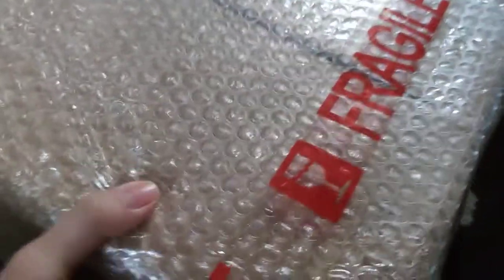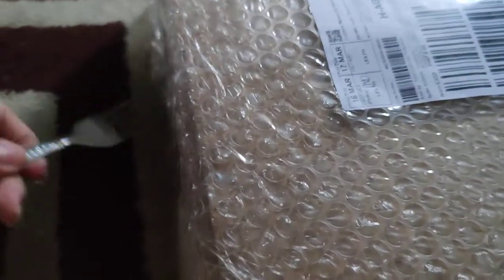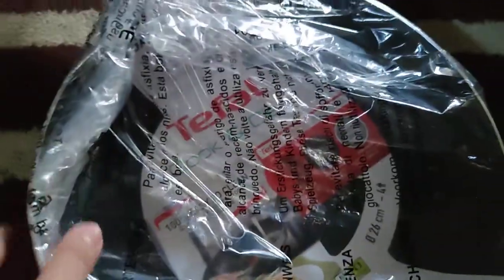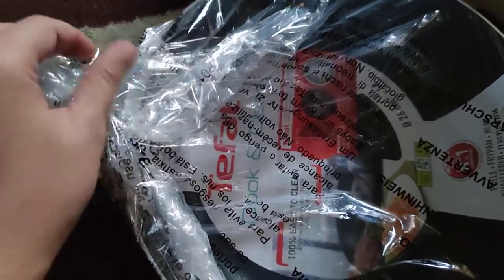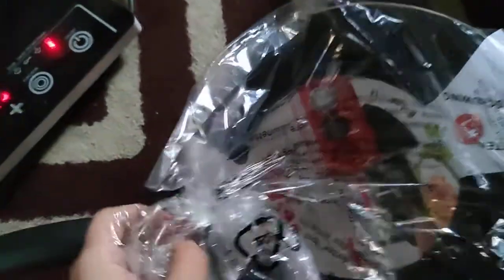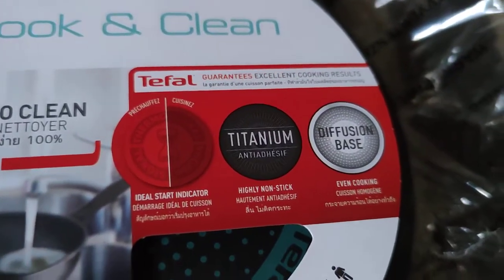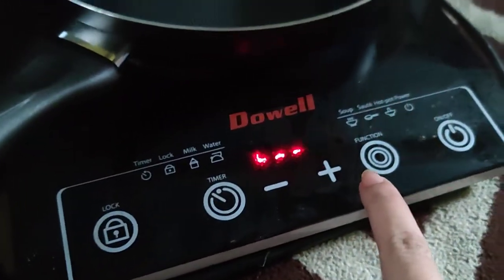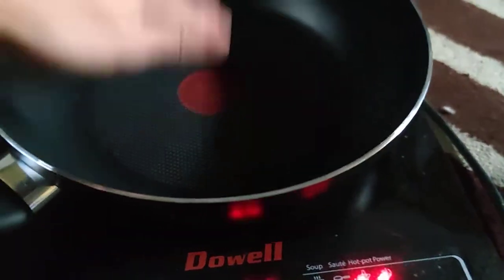this tefal pan variation.. not induction compatible. watch before buying